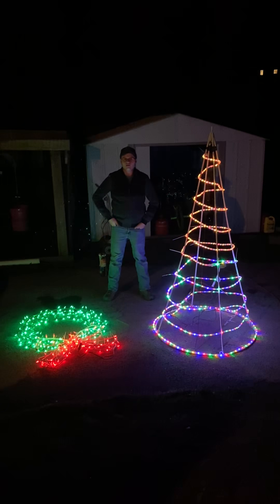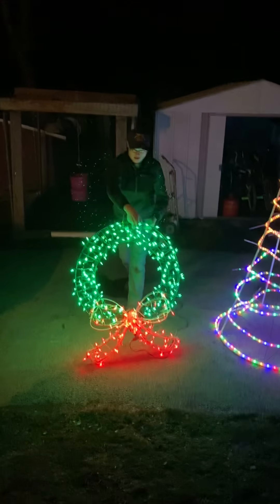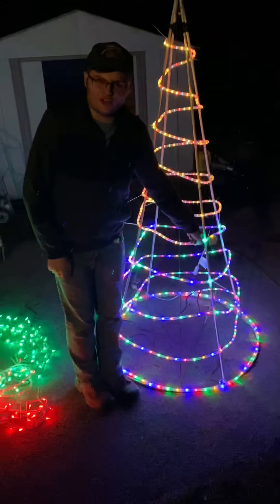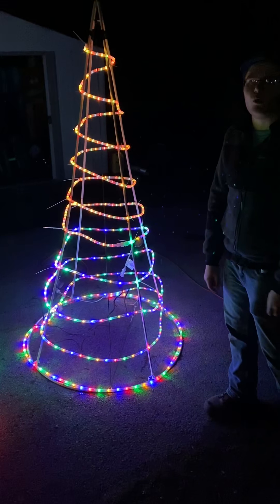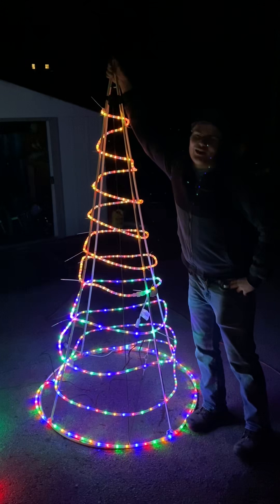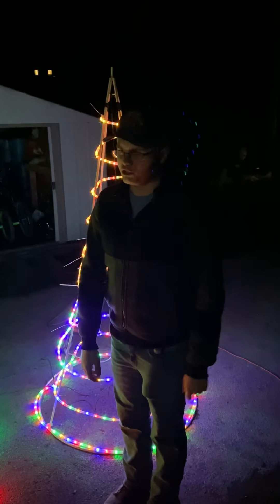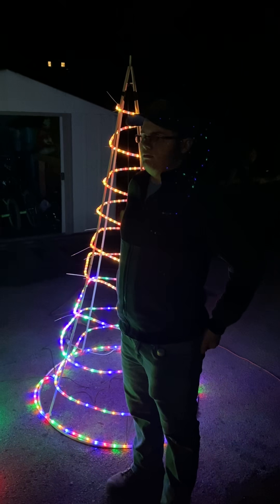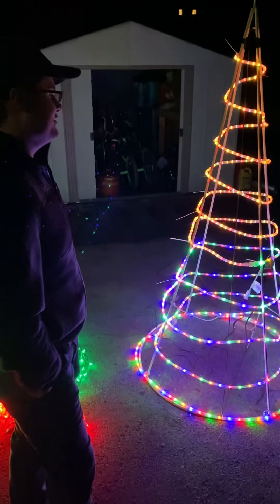Lighted tree and wreath